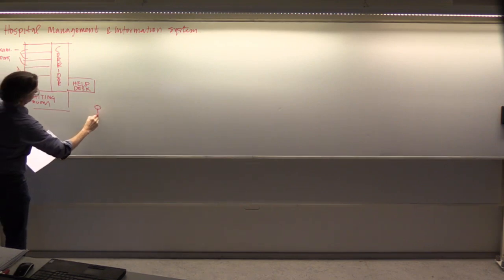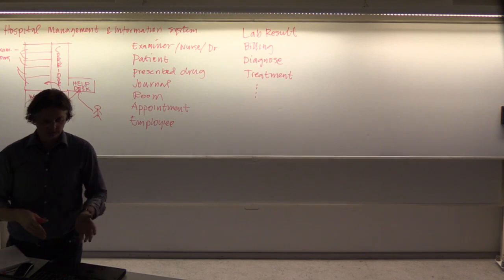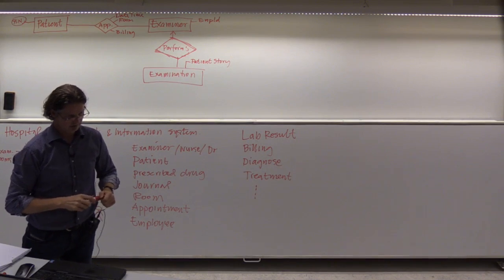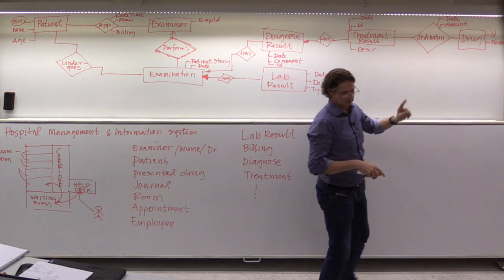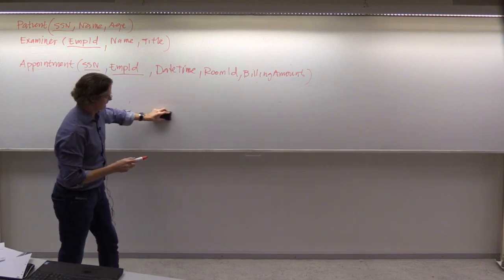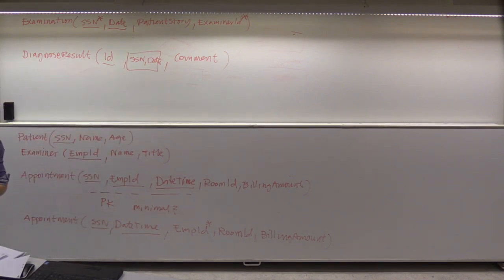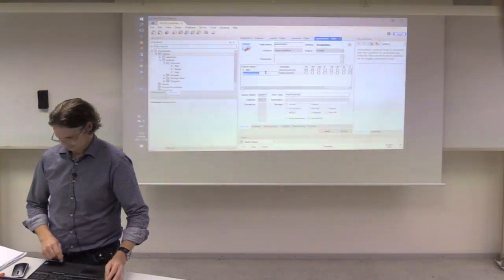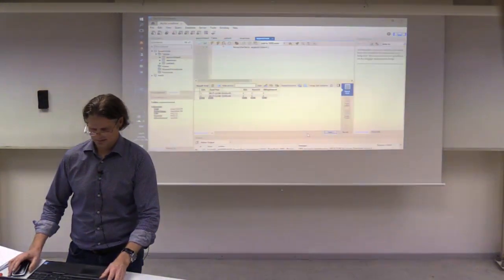Livestream från Computer Science Play 6